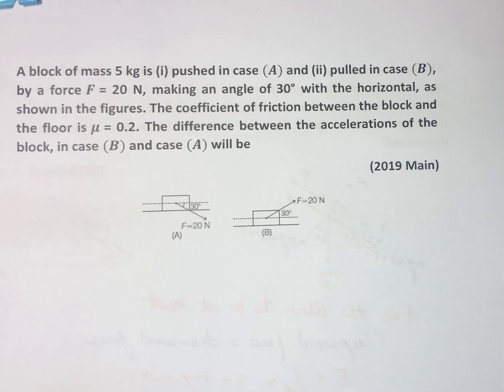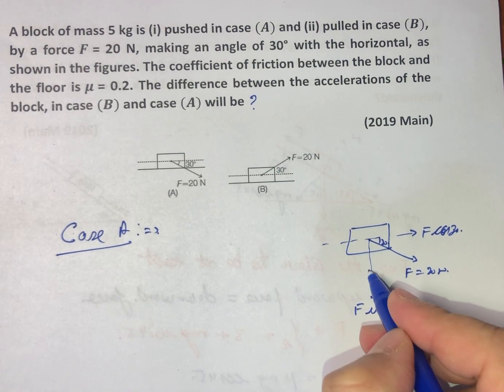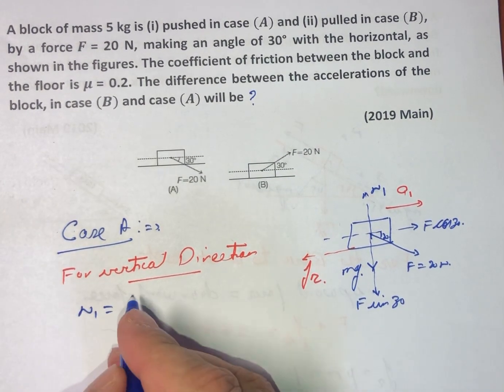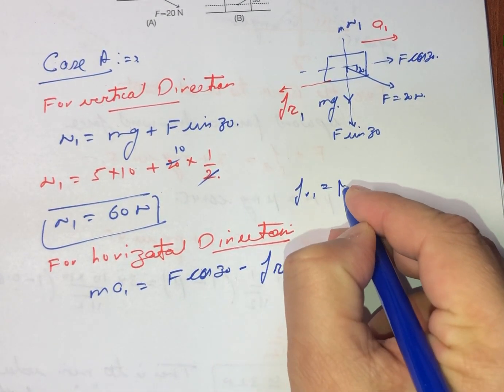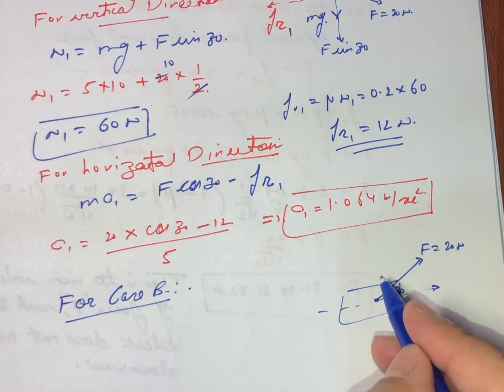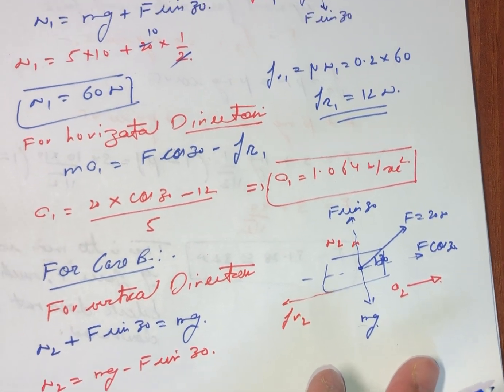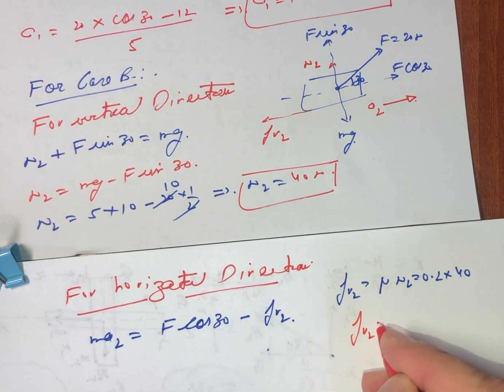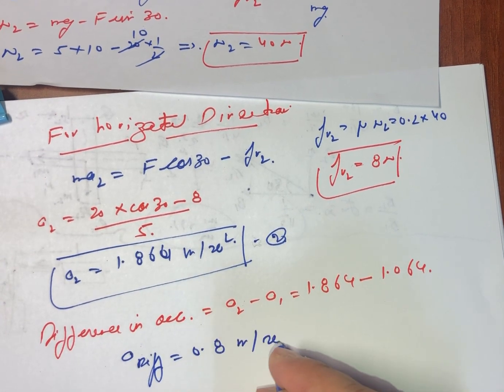IIT JEE Mains and Advanced PYQ: Laws of Motion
A block of mass 5 kg is (i) pushed in case (𝑨) and (ii) pulled in case (𝑩), by a force 𝑭 = 20 N, making an angle of 30° with the horizontal, as shown in the figures. The coefficient of friction between the block and the floor is 𝝁 = 0.2. The difference between the accelerations of the block, in case (𝑩) and case (𝑨) will be?

(2019 Main)